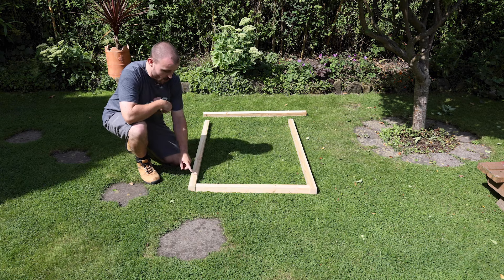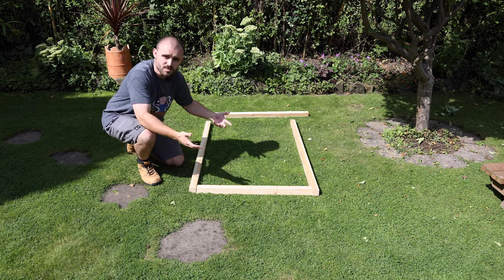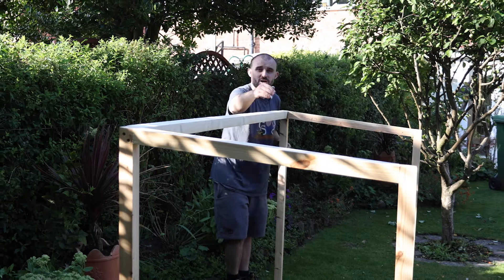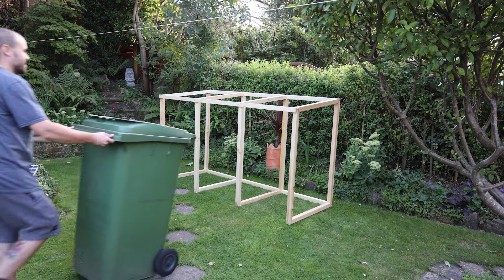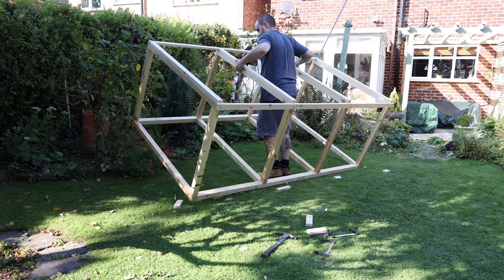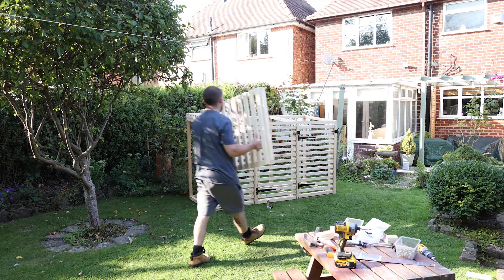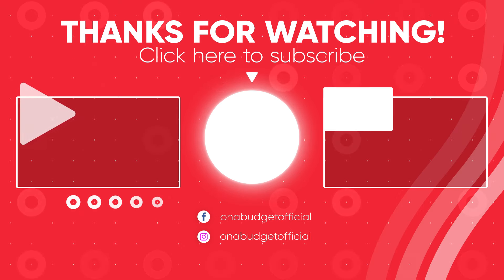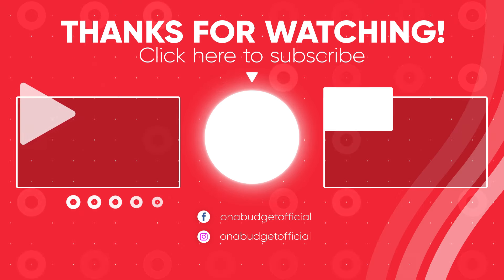How To Make A Bin Store - On A Budget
Want to hide your bins while still having easy access to them? Then you need to make this DIY Bin Store. Joe shows you how you can make your own bin store to suit your needs.

0:00 - How to build a bin store
0:42 - Measure your bins
1:42 - How to make the framework
7:07 - How to make the doors & lids
7:57 - Attach doors & lids
10:09 - How to open the bin lids
11:22 - How to keep the lids open